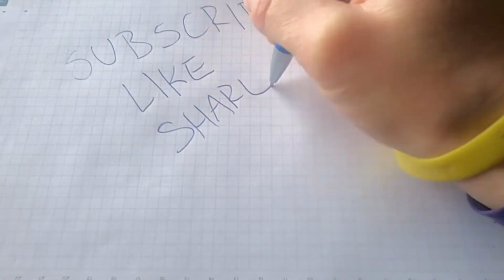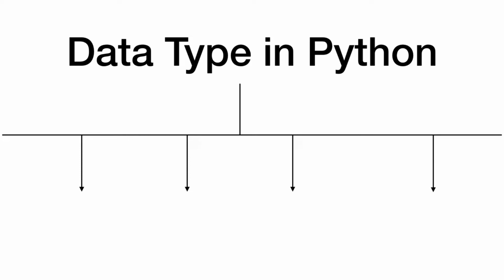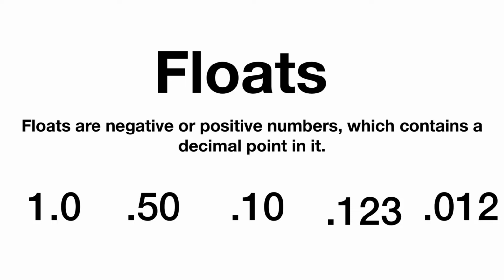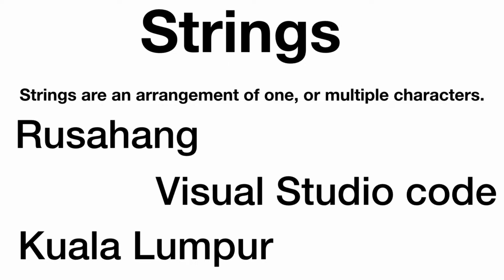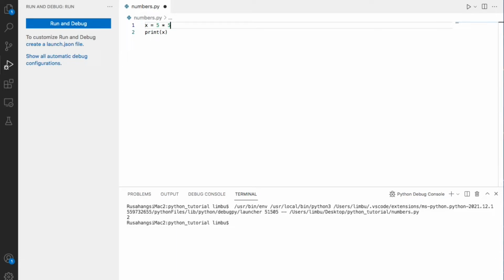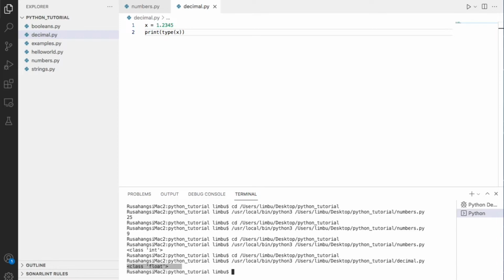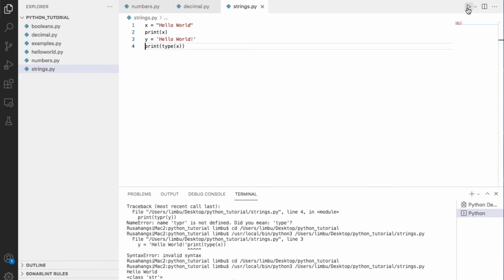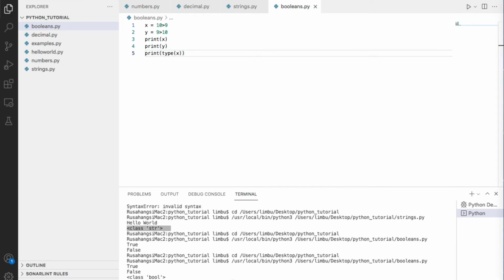Introduction Variables and basic data types in Python for Beginners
Variables are one of the fundamental building blocks of programs written in Python. Variables hold data in memory.

There are many data types in the Python now out of those I’m going to talk about only four data types in this video. Which we frequently might encounter when we are trying to perform day to day scripting tasks using python.